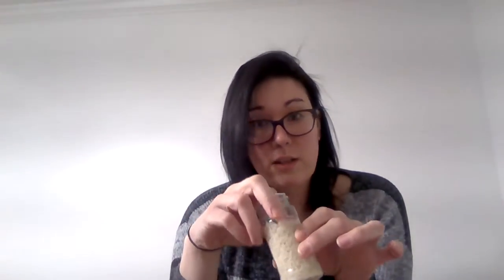Easy sensory bottle DIY with Ms Jess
Create an easy sensory bottle DIY with Ms Jess